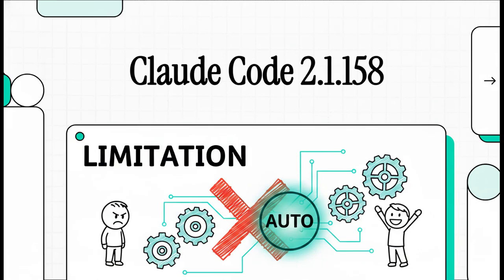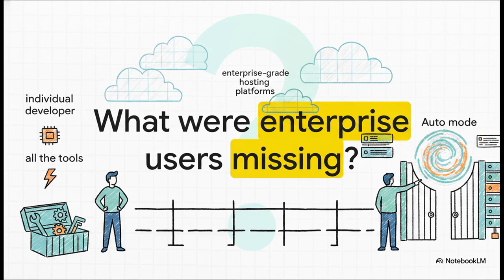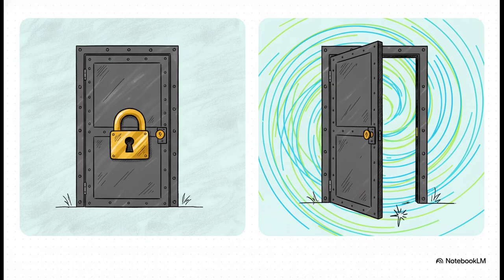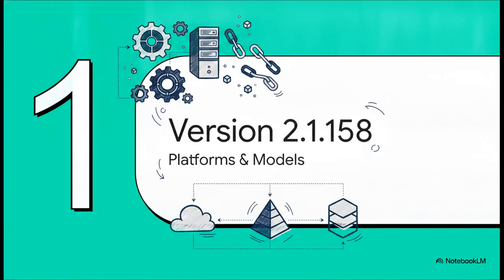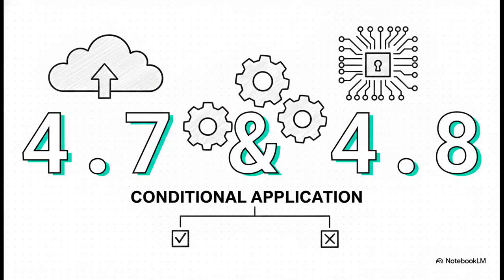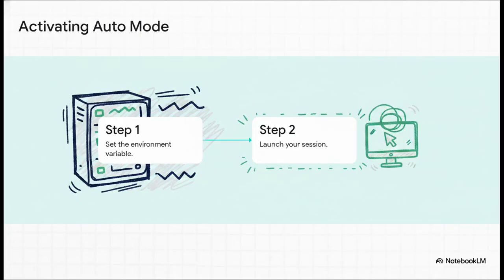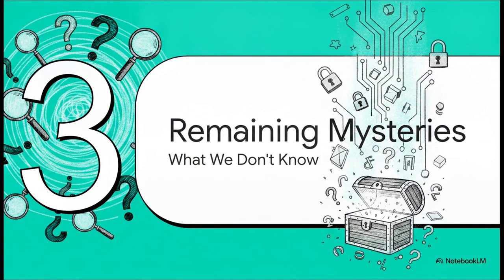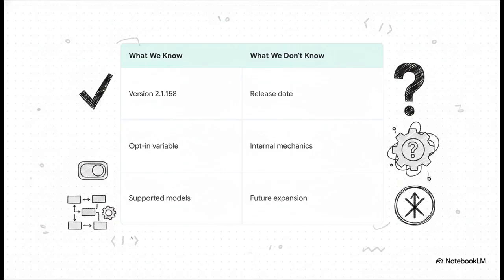Claude Code Auto Mode Now Available on Bedrock, Vertex, and Foundry | Claude Master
Claude Code 2.1.158 brings Auto mode to Bedrock, Vertex, and Foundry for Opus 4.7 and Opus 4.8. Enable it by setting the environment variable `CLAUDE_CODE_ENABLE_AUTO_MODE=1`.